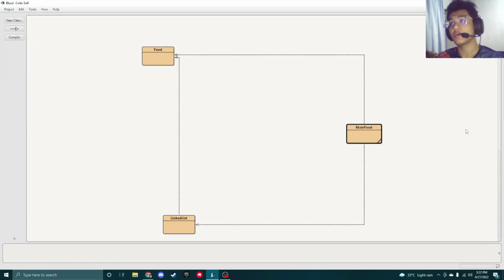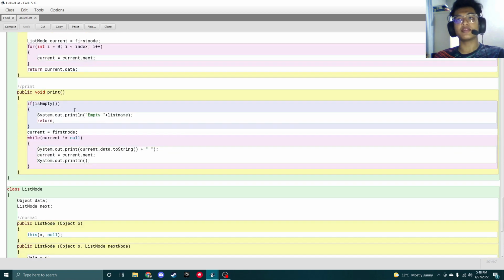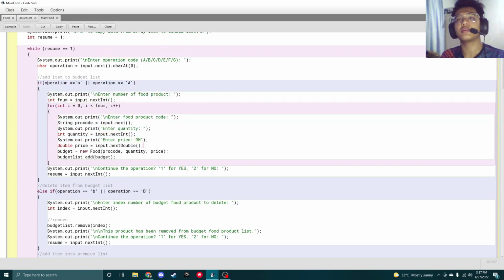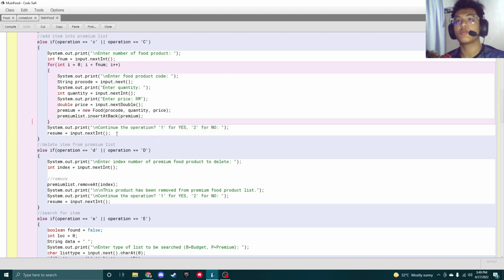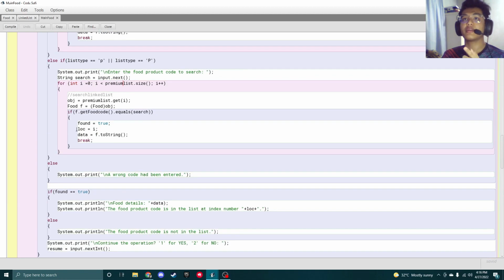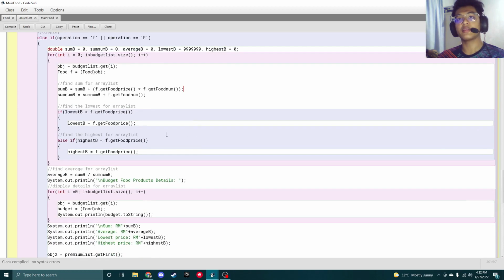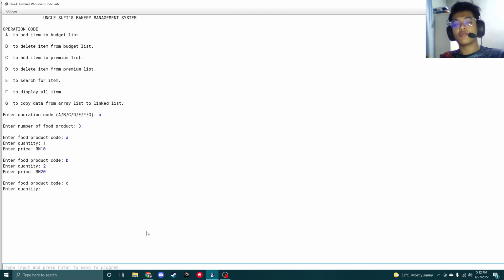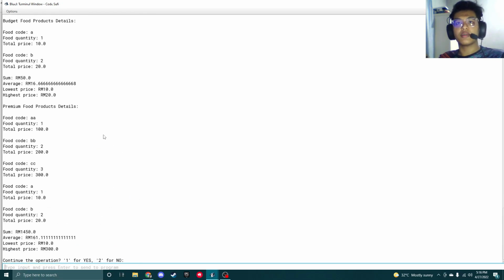CSC508 - Array list and Linked list Inventory Application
This is a program revolving around array list and linked list for assignment 1.